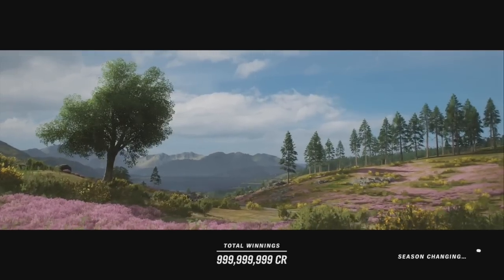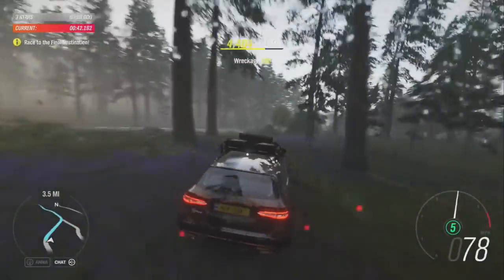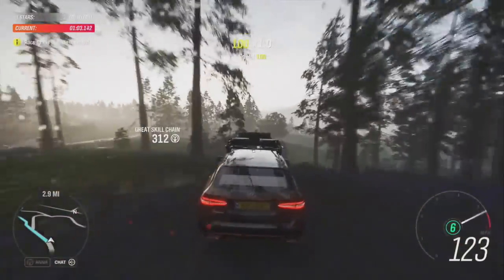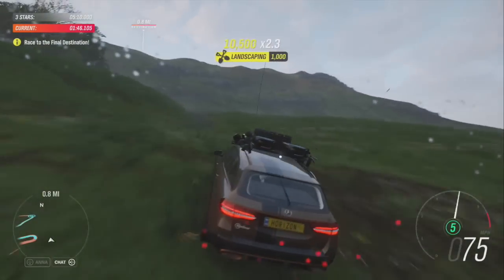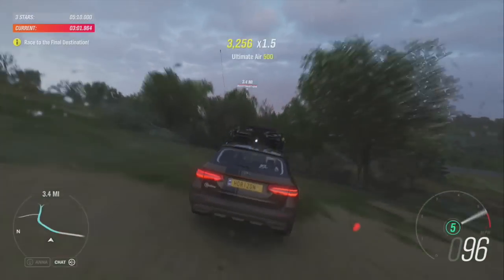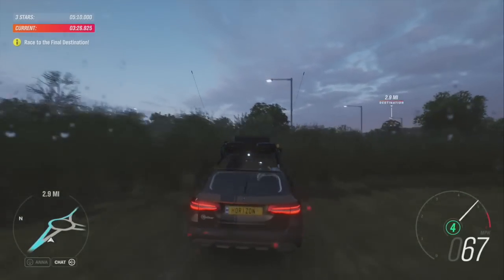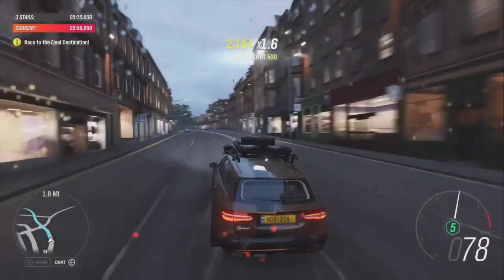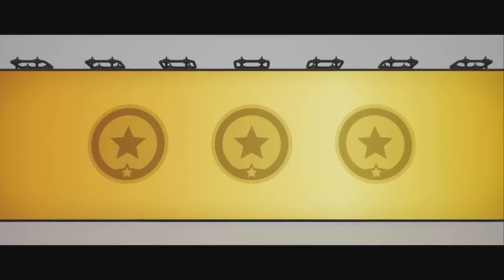The Top Gear Horizon Special ***ALL THE OFF-ROAD YOU CAN E-AT *** 3 STARS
Gammer Tag to fav Blue print:
MARVLMAN
KRONIK ILLNESS